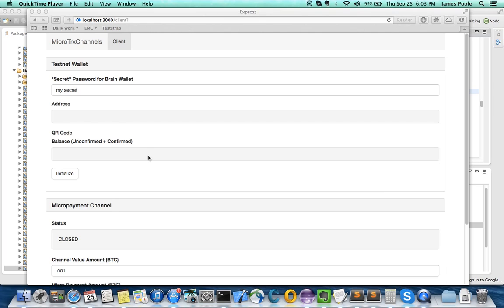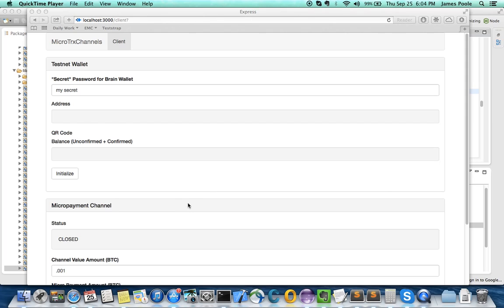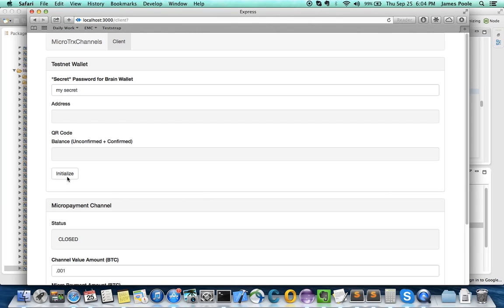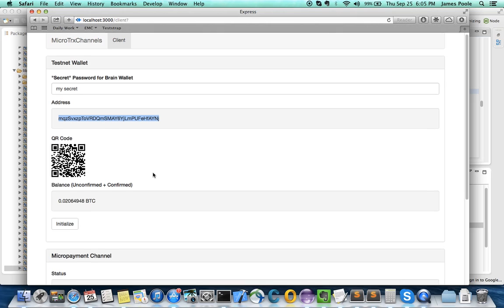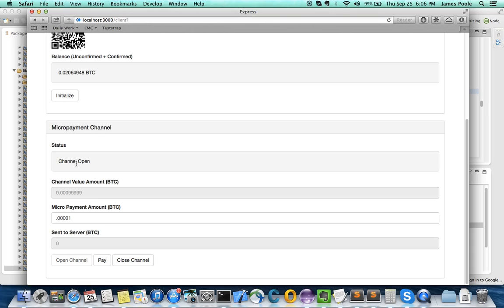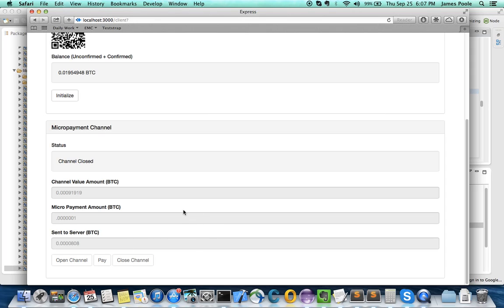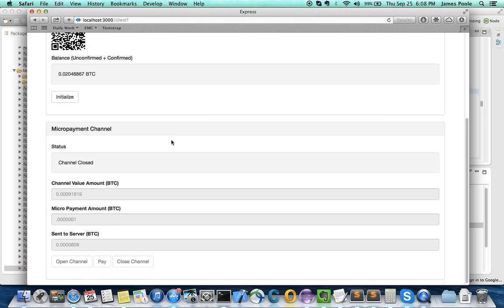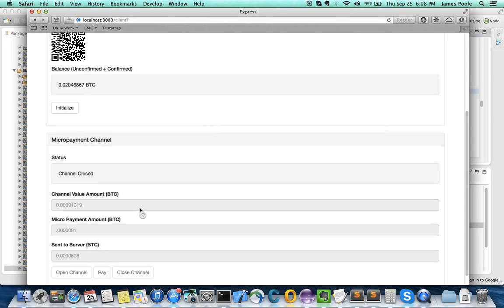Http Based Bitcoin Micropayment Channel Demo - microtrx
A bitcoin micropayment channel allows a client and server to set up a trust-less feed and send many transactions off the block chain and then once complete broadcast it to the network.